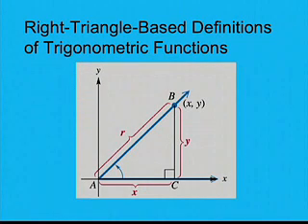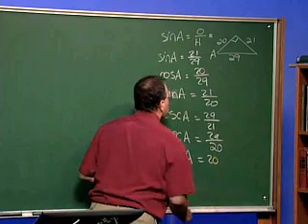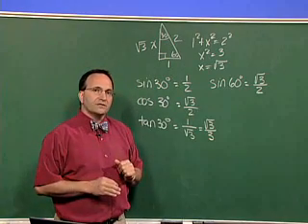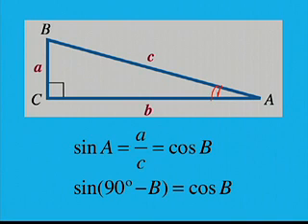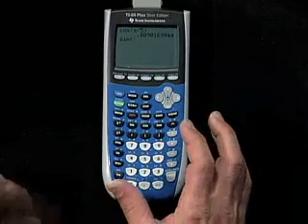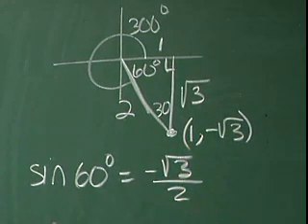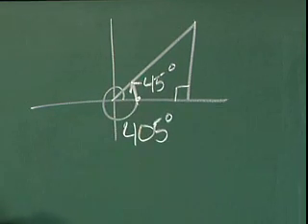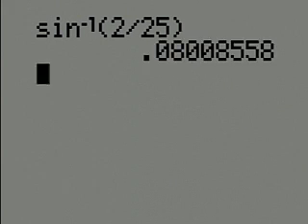Evaluating Trigonometric Functions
- Evaluating Trigonometric Functions definitions of trigonometric functions, trig functions values of special angles, cofunction identities, reference angles, special angles as reference angles, finding function values with a calculator, finding angle measures